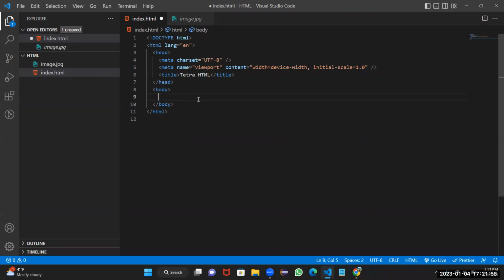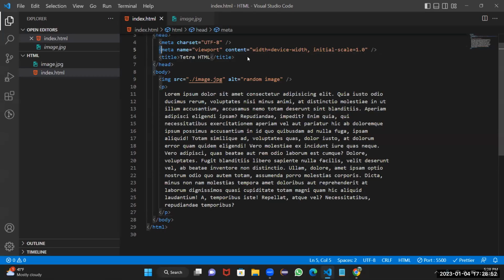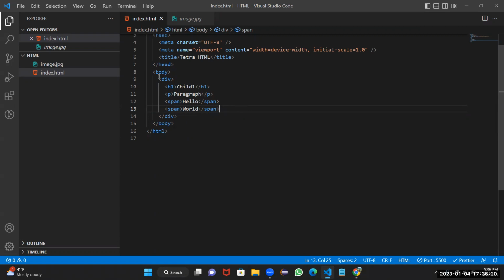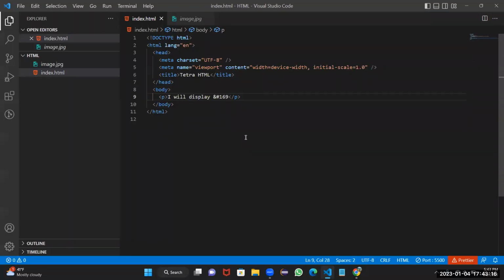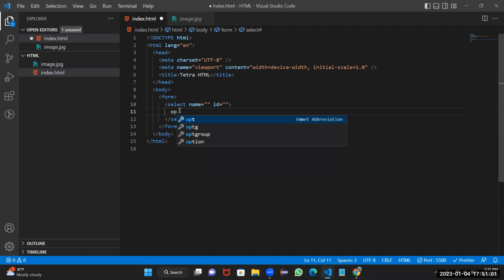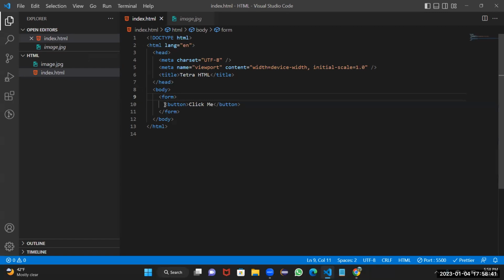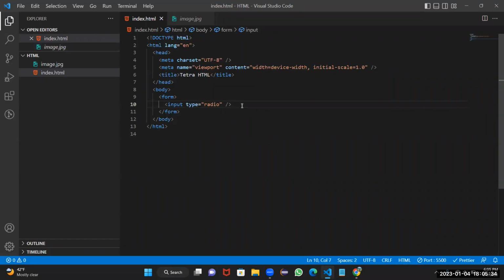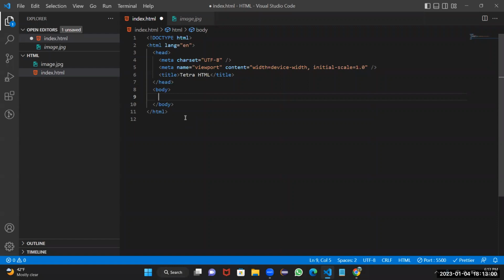java class 16